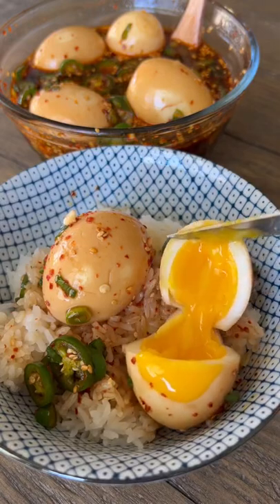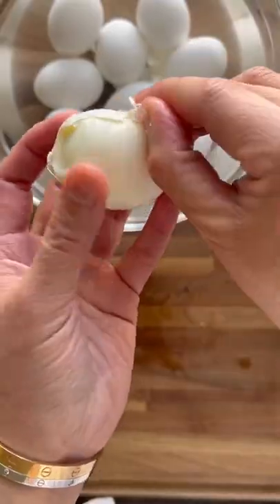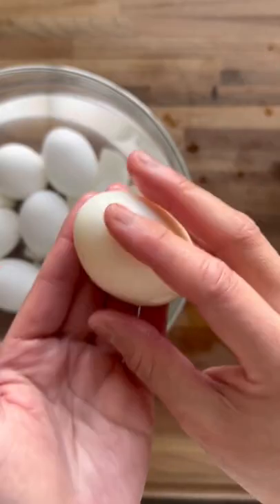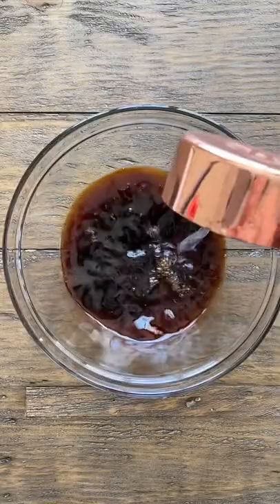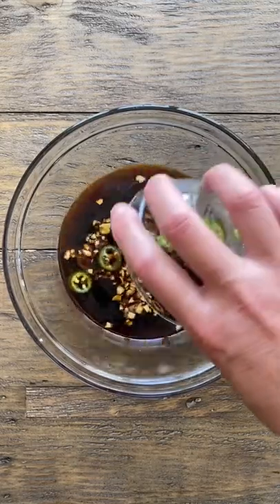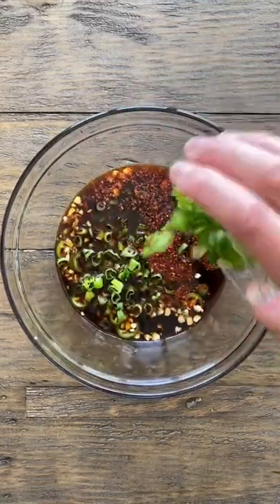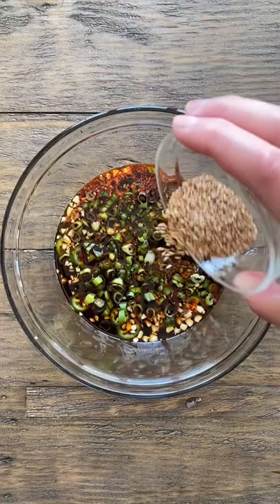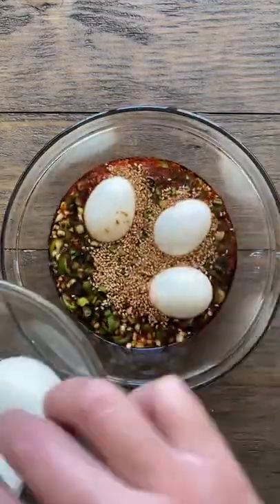These are called drug eggs in Korean because they are so addictive!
Korean Mayak eggs are so addictive and super easy to make. It’s really popular because it’s so delicious and an affordable meal. Who doesn’t have eggs?

Soft boil eggs (6-7 minutes) I used my new egg cooker 😉 but if you’re boiling, just add some salt and vinegar to the water and gently add eggs once the water starts to boil.

6 eggs
1/2 cup soy sauce
1/2 cup water
1/4 c honey or agave
1 tbsp Korean pepper powder
1-2 Serrano chili’s thinly sliced
2 tbsp mirin
1 tsp minced garlic
2 chopped green onions
1 tbsp sesame oil
1 tbsp sesame seeds